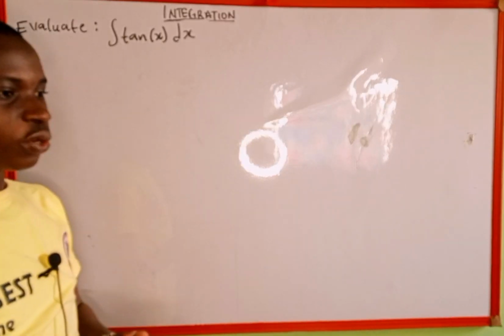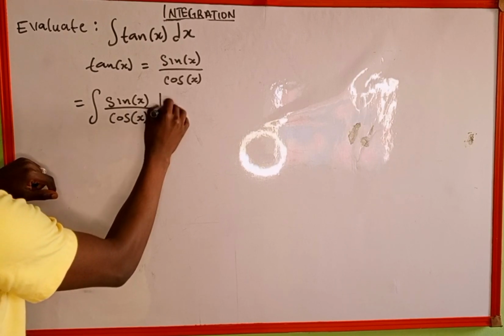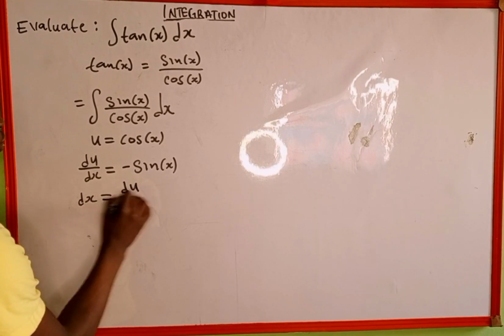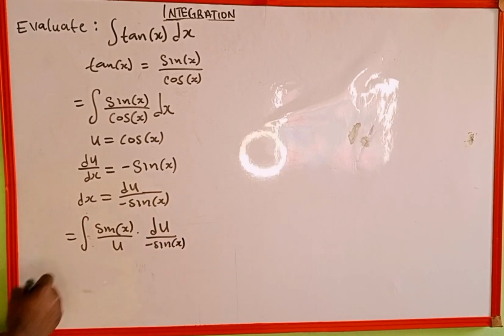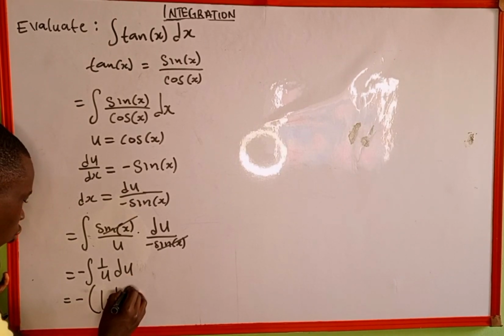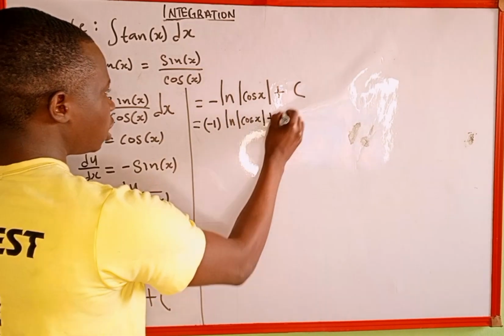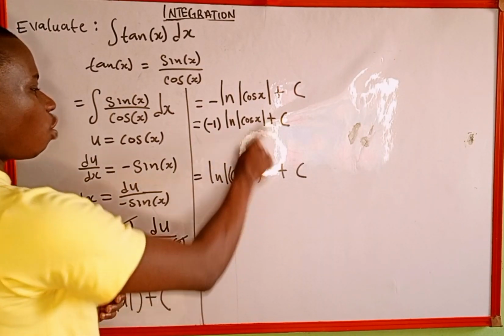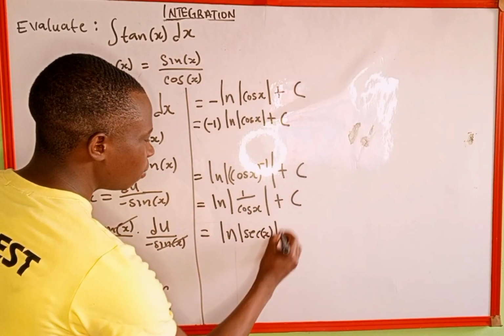integrate tan(x) Trigonometry function